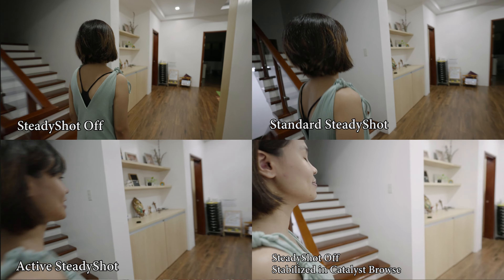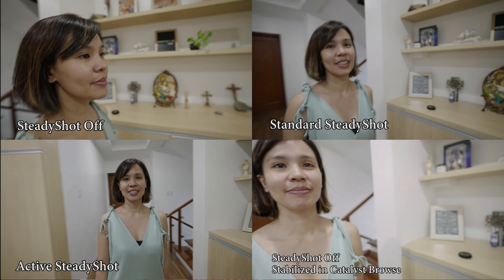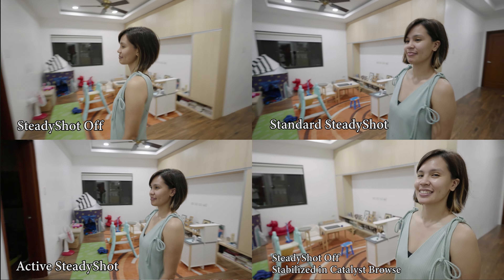Testing the Sony A7siii IBIS | Which stabilization to use? (Standard, Active, Catalyst)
For today's video, I tested the 3 types of stabilization that you can use on the Sony A7siii. Which one is the best in stabilizing? Which one would I recommend to use? Find out in this video.

Gear we use in our channel:

Cameras
Sony A7siii

Lens
Tamron 17-28mm f/2.8

Gimbal
Zhiyun Weebill S

Microphone
Shure SM7B

Mirfak WE10 Pro
Lazada:
Shopee:

Mini Tripods
SwithPod

Memory Cards
ProGrade v60 128GB

Sony Tough v90 64GB

Kondor Blue Camera Cage

14" Macbook Pro M1 Pro
Shopee:

Bag
PGYTech OneMo